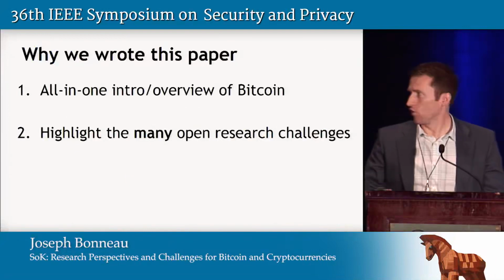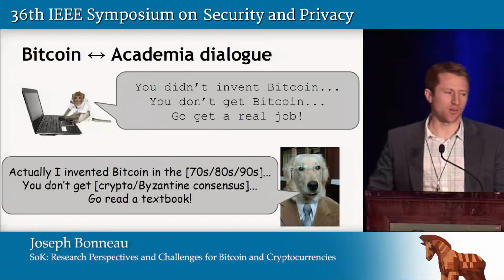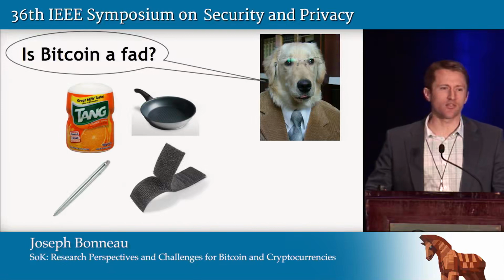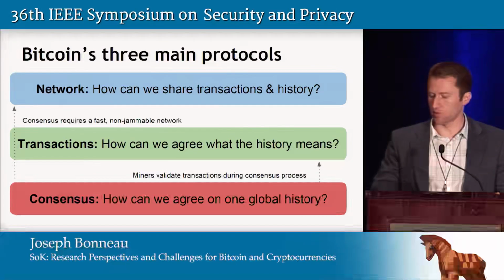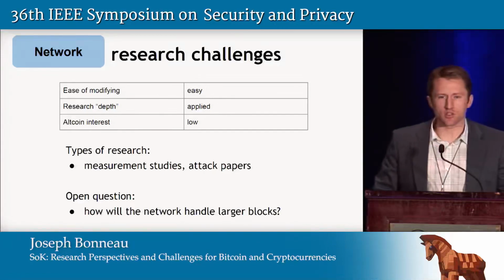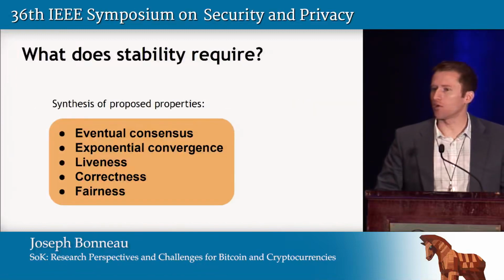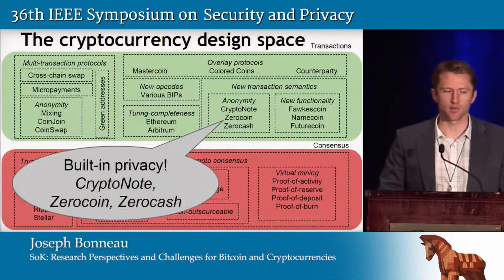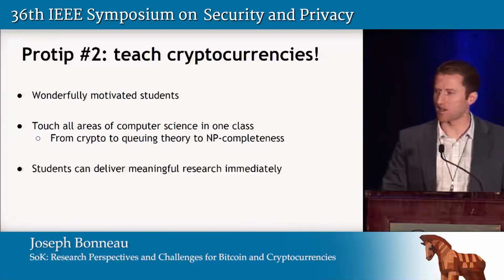SoK Research Perspectives and Challenges for Bitcoin and Cryptocurrencies